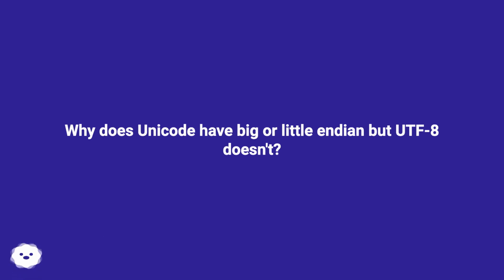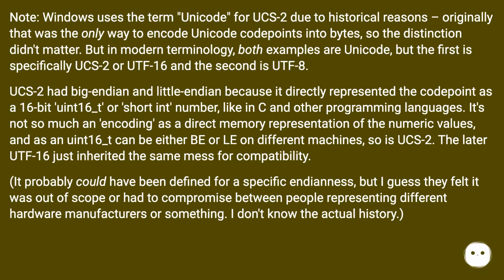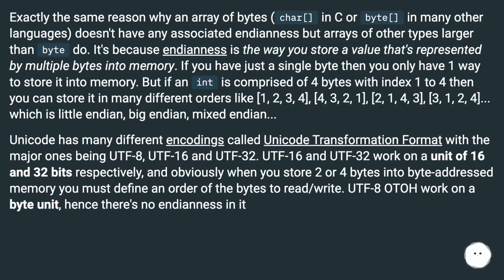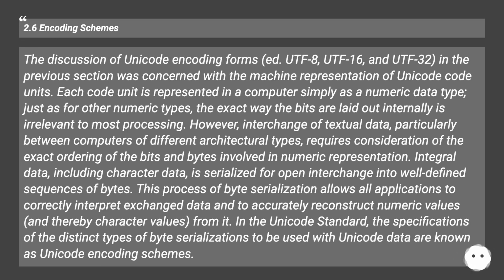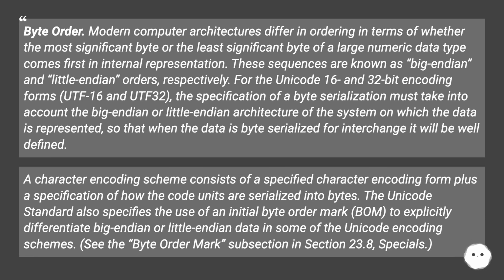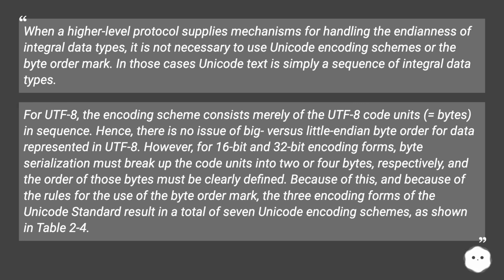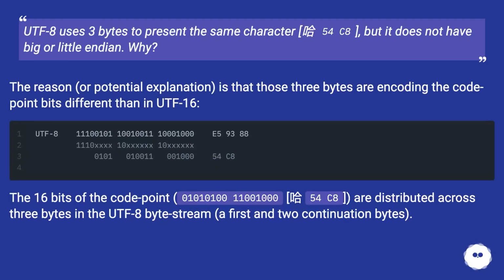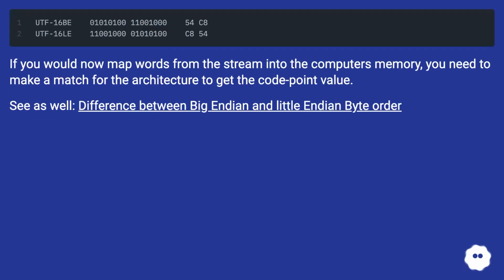Why does Unicode have big or little endian but UTF-8 doesn't?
Chapters
00:00 Why Does Unicode Have Big Or Little Endian But Utf-8 Doesn'T?
00:24 Accepted Answer Score 36
01:51 Answer 2 Score 27
02:50 Answer 3 Score 1
06:42 Answer 4 Score 1
08:11 Thank you